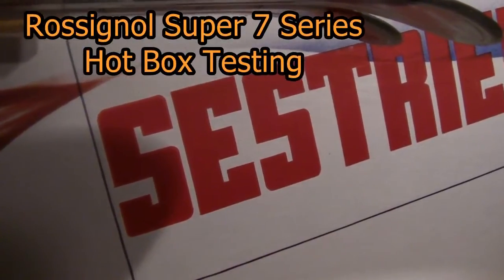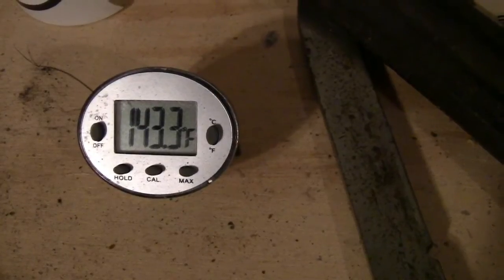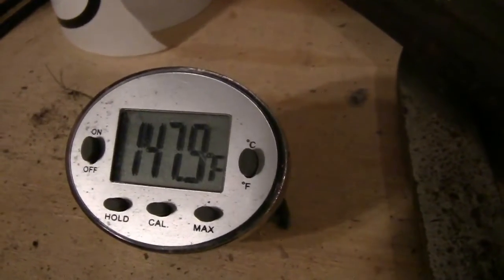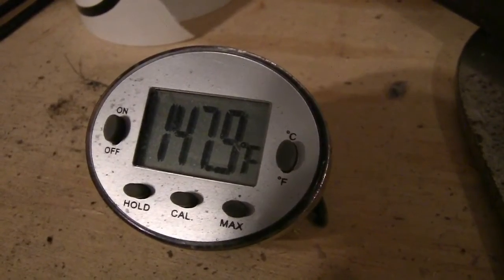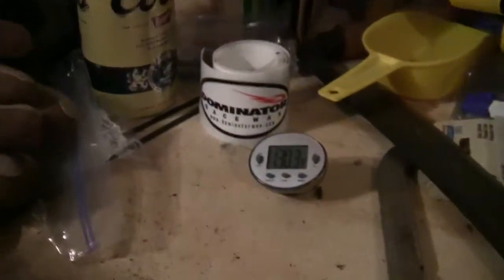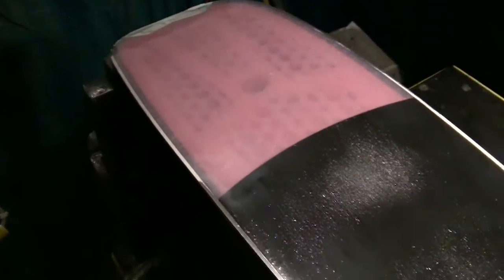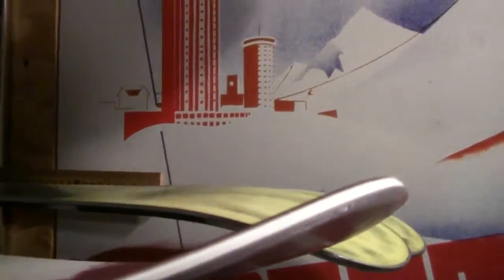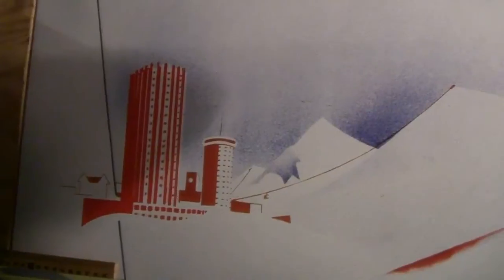Rossignol Super 7 2014 Series Skis Hot Box Test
Will the new Rossignol skis with the air pockets in the tips and tails hold out to being heated up?  My concern was that the air pockets might create an explosion.
Check out this first test.